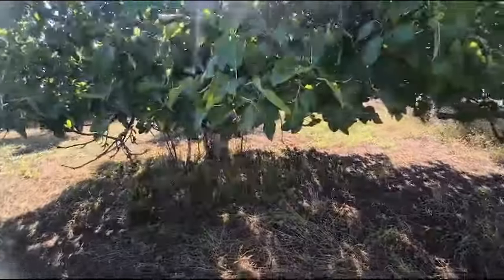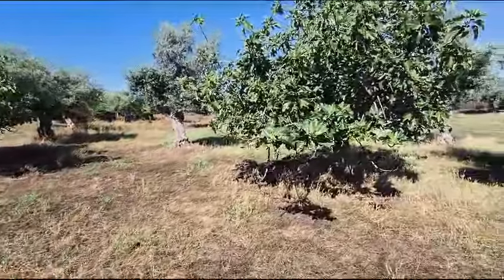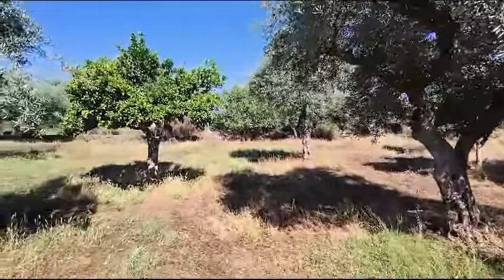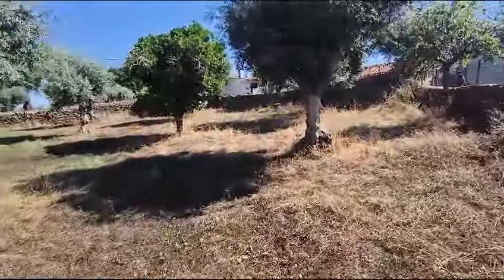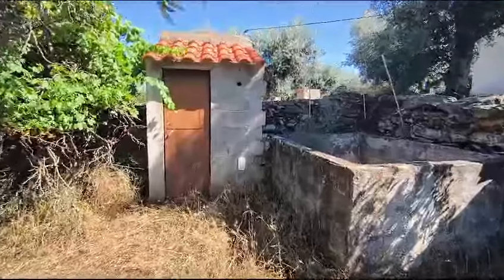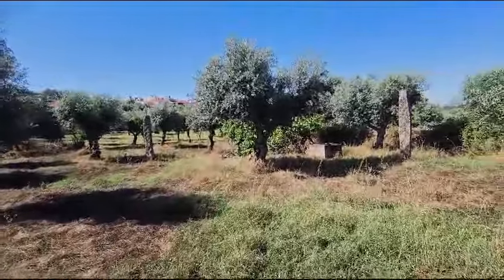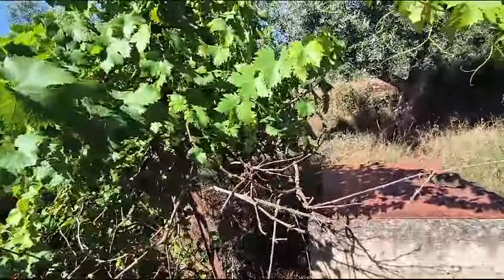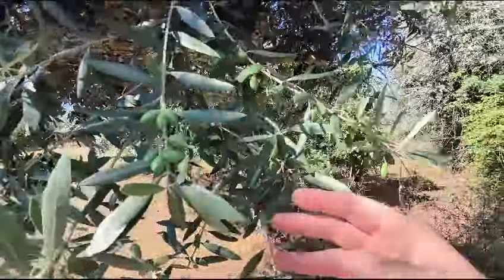RESERVED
This is a granite stone house in Ruin status to rebuild together with an additional part of the house which is accessible but requires renovation. There are various other buildings for storage and parking as well as shelters for hens and other animals . This then opens up into a quinta with a managable flat quinta with a total of 5280m2 . There are 2 wells one of which is very large and 9 metres in depth. The quinta has a boarder of a stone wall that marks the boundry . Therre are olive trees, orange fig vines and other fruit trees on the land .
Ideally located at the edge of the village and can be accessed by a land or one of the roads leaving the village. This is a mixture of Urban and rustic land . This has great potencial for anyone looking to renovarte a property and having sufficuient land to live a sustainable lifestyle . It is also walking distance into the centre of the village where there are cafeterias, church and other amenities.
Located only 17 minutes from Castelo Branco
Opportunity not to be missed

Trata-se de uma casa em pedra de granito em estado de ruína para reconstruir juntamente com uma parte adicional da casa que é acessível mas necessita de renovação. Existem vários outros edifícios para armazenamento e estacionamento, bem como abrigos para galinhas e outros animais. Esta abre - se então para uma quinta com uma quinta plana administrável com um total de 5280m2 . Existem 2 poços, um dos quais é muito grande e tem 9 metros de profundidade. A quinta tem o limite de um muro de pedra que marca o limite. No terreno existem oliveiras, figueiras laranjeiras e outras árvores de fruto.
Idealmente localizado no limite da aldeia e com acesso por um terreno ou por uma das estradas que saem da aldeia. Trata-se de uma mistura de terreno urbano e rústico. Isto tem um grande potencial para quem procura renovar um imóvel e ter terreno suficiente para viver um estilo de vida sustentável. Fica também a poucos passos do centro da vila onde existem cafetarias, igreja e outras comodidades.
Localizada a apenas 17 minutos de Castelo Branco

Oportunidade a não perder